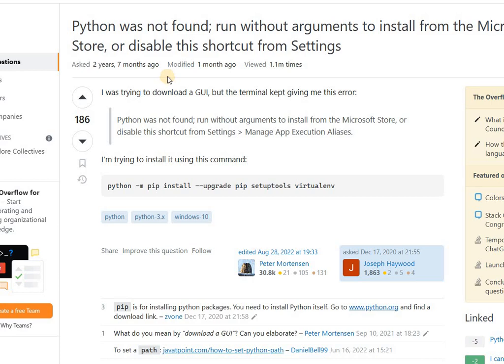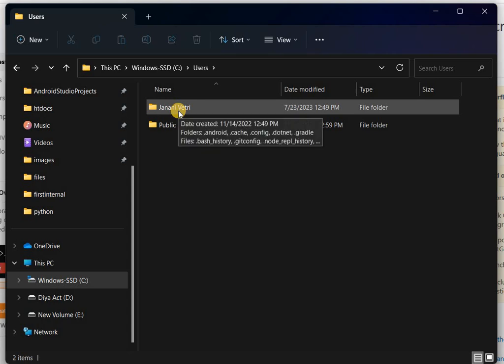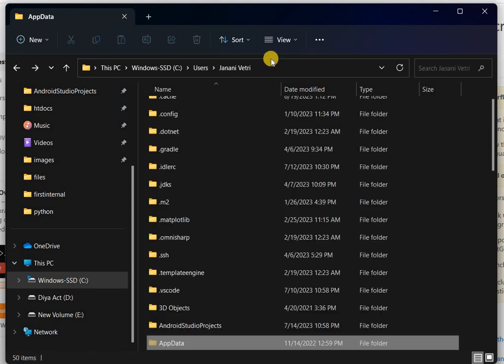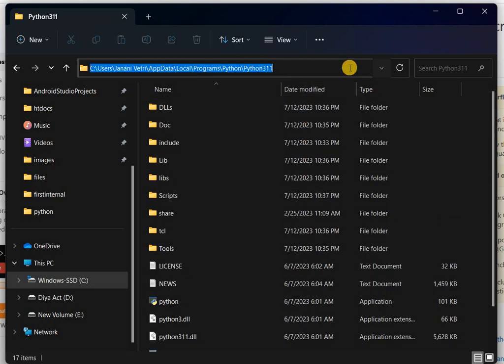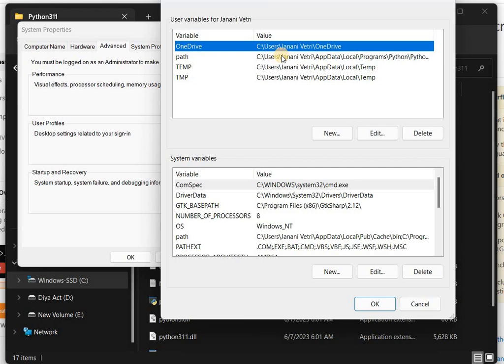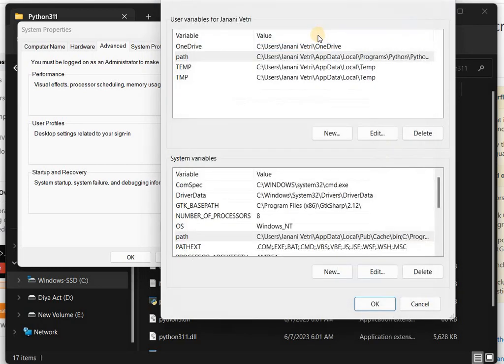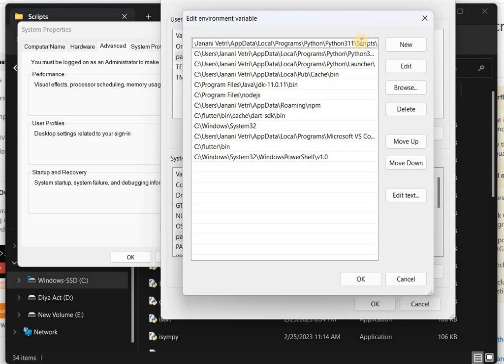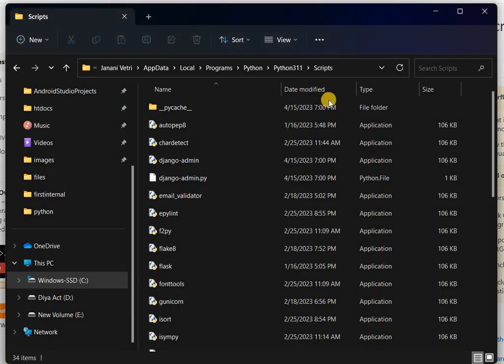Python was not found run without arguments install Microsoft Store disable shortcut Settings Command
In this Video I explained how to solve Python was not found; run without arguments to install from the Microsoft Store or disable this shortcut from Settings in command prompt when run Python program in our system.